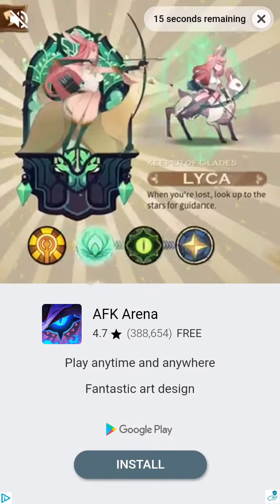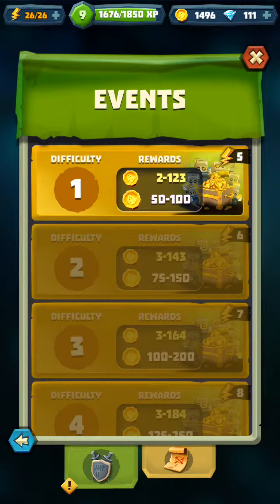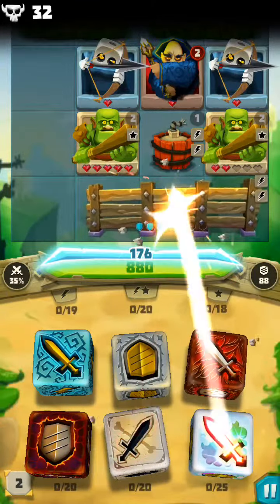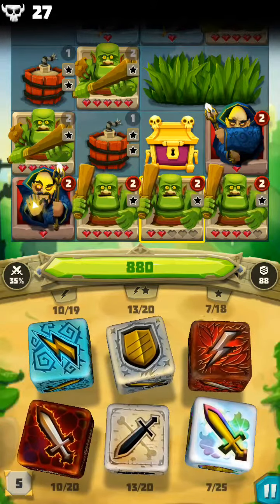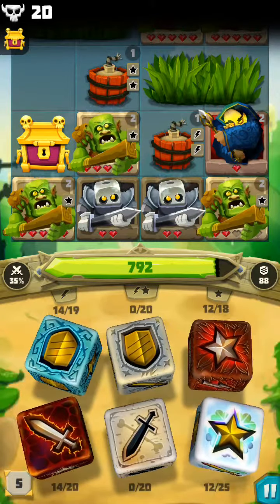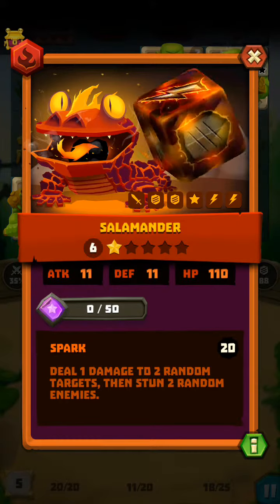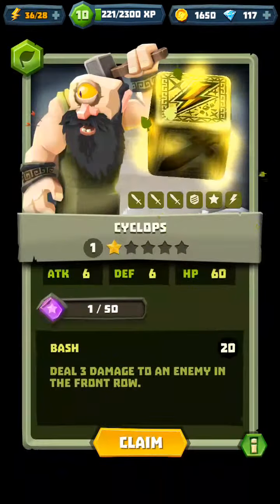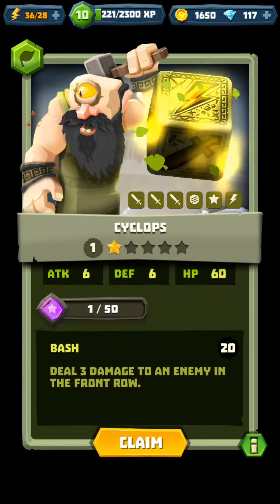Dice hunter gameplay 1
Lvl up and dice hunt :D